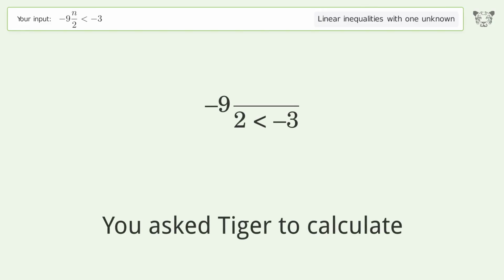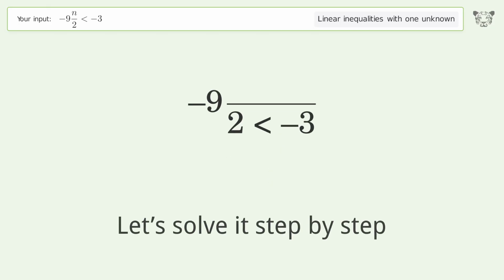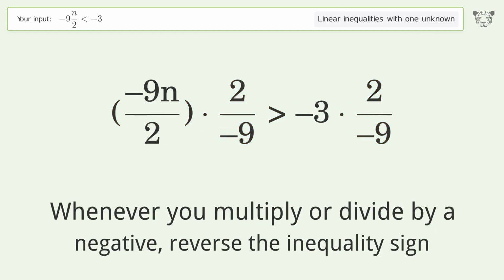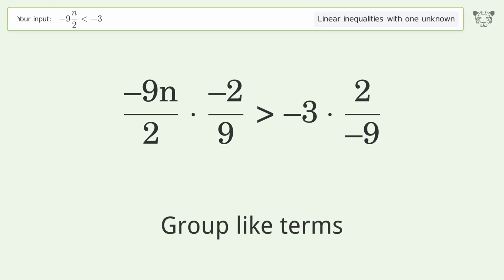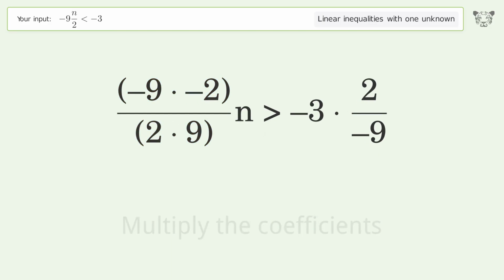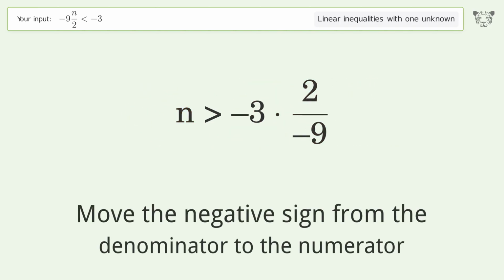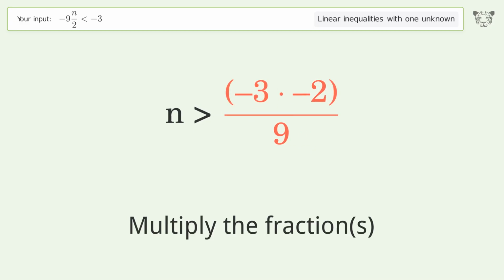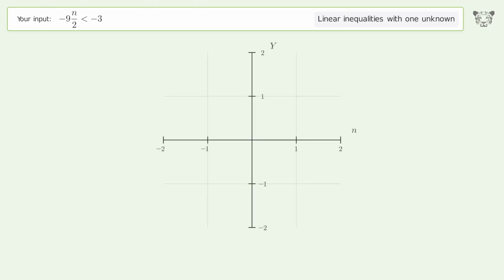Solving Linear Inequalities: -9n/2 is Smaller Than -3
Struggling with -9n/2 is Smaller Than -3? Watch our step-by-step video on Tiger Algebra to master this linear inequality effortlessly. Also, check out for more tips and tricks